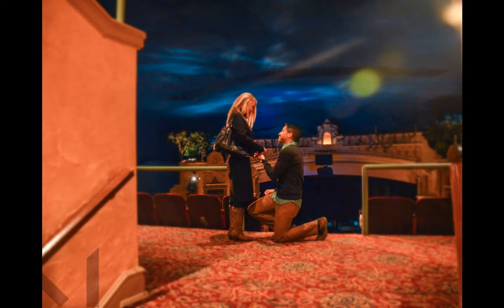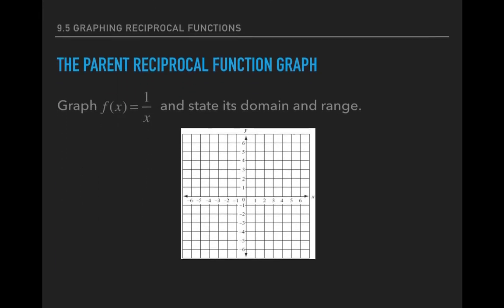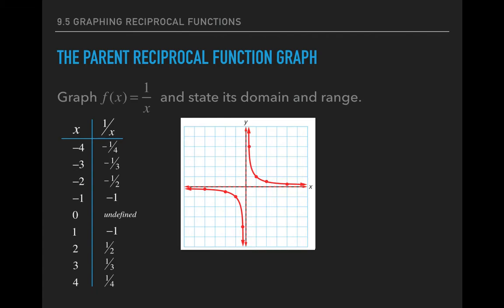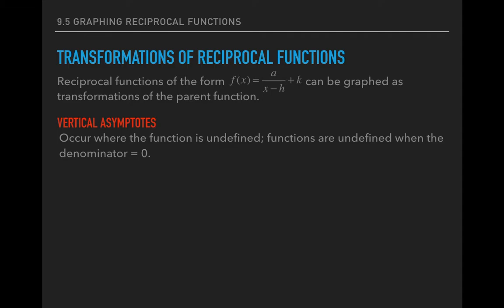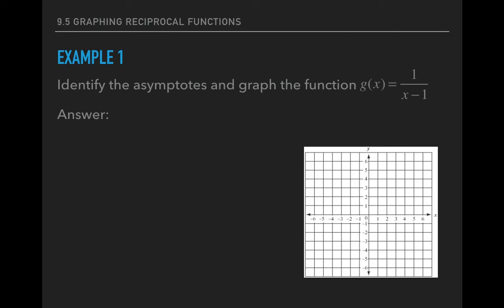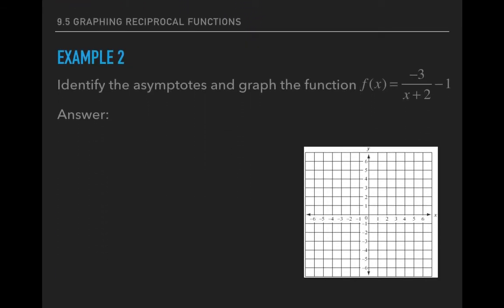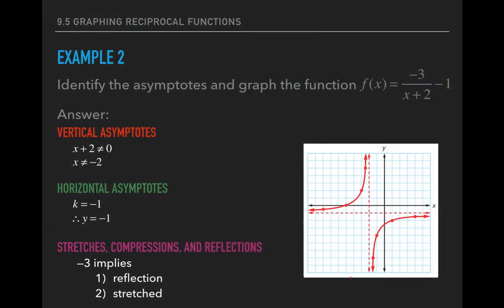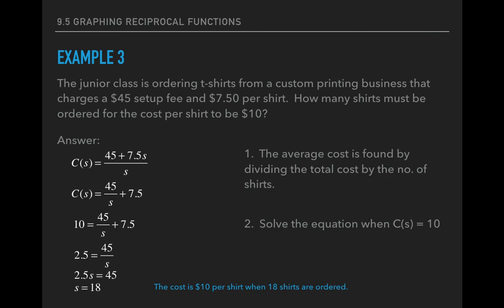Alg2 9.5 Graphing Reciprocal Functions